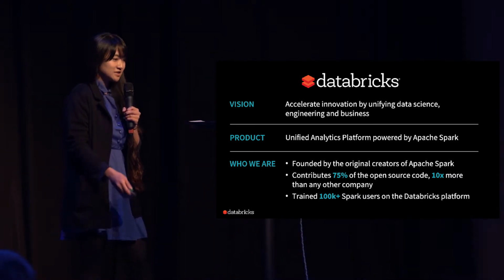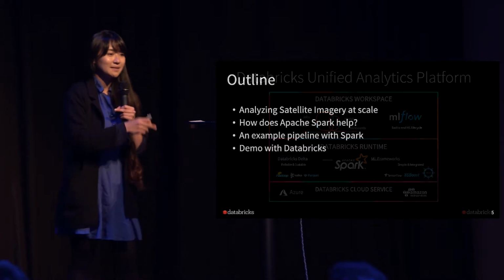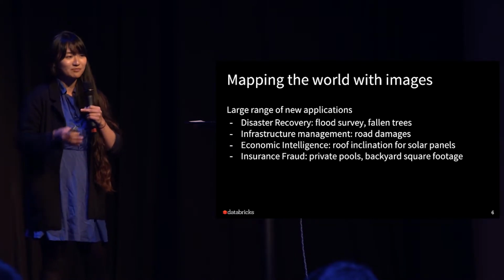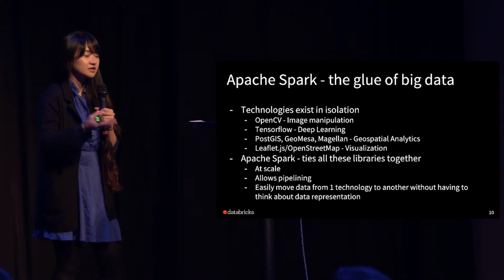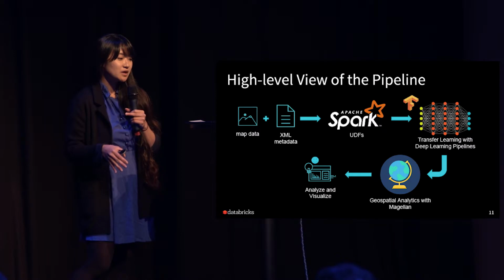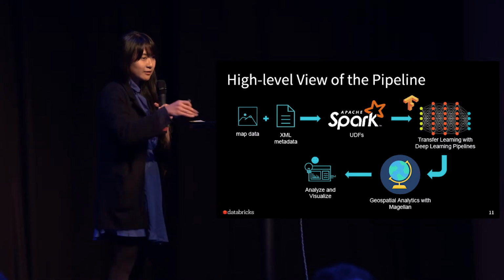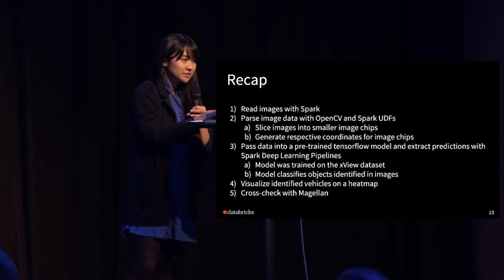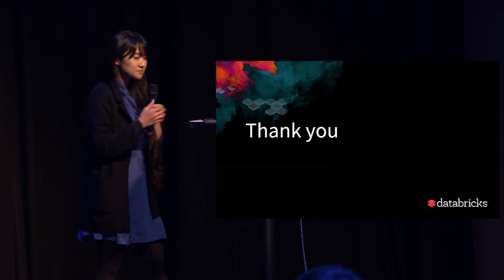Analysing Images with Deep Learning & Apache Spark - Raela Wang, Databricks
Deep Learning is now the standard in object detection, but it is not easy to analyze large amounts of images, especially in an interactive fashion. Traditionally, there has been a gap between Deep Learning frameworks, which excel at image processing, and more traditional ETL and data science tools, which are usually not designed to handle huge batches of complex data types such as images.

In this talk, we show how manipulating large corpora of images can be accomplished in a few lines of code because of recent developments in Apache Spark. Thanks to Spark’s unique ability to blend different libraries, we show how to start from satellite images and rapidly build complex queries on high level information such as houses or buildings. This is possible thanks to Magellan, a geospatial package, and Deep Learning Pipelines, a library that streamlines the integration of Deep Learning frameworks in Spark. At the end of this session, you will walk away with the confidence that you can solve your own image detection problems at any scale thanks to the power of Spark.

Presentation recorded during Nordic Data Science and Machine Learning Summit 2018

Event hashtag